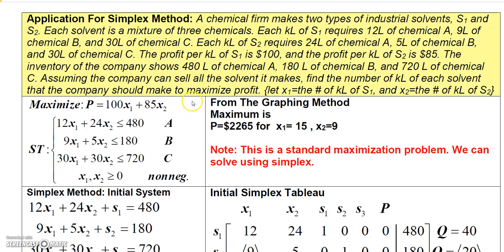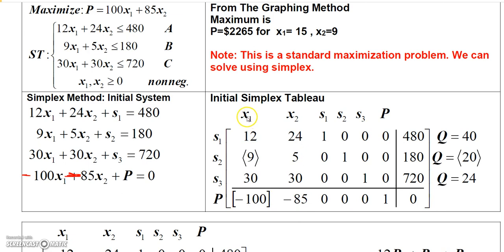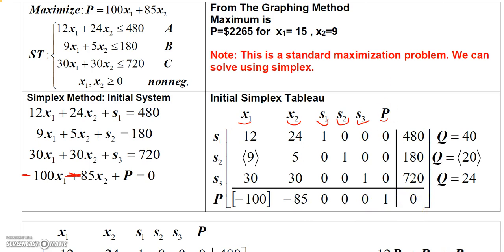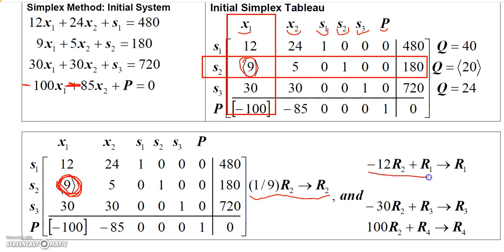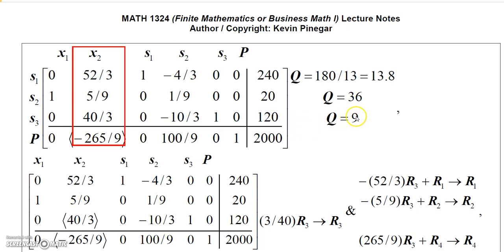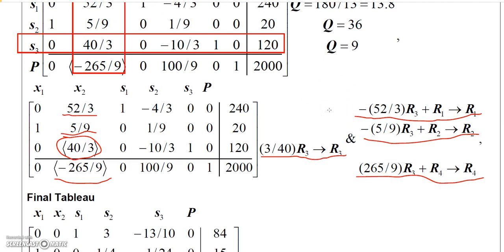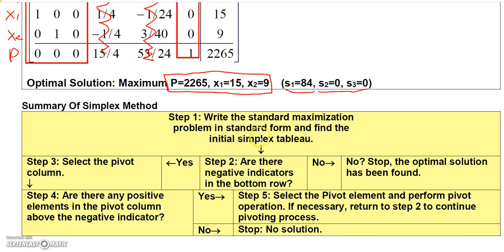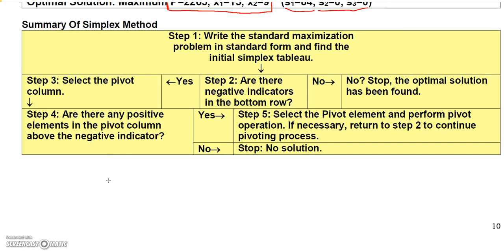4 4 5 Finite Math Application of Simplex Method